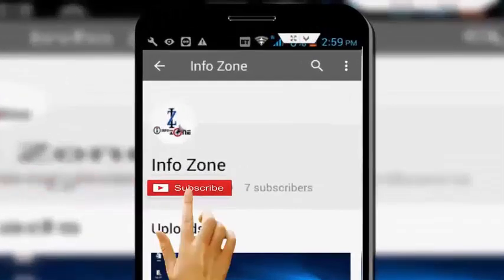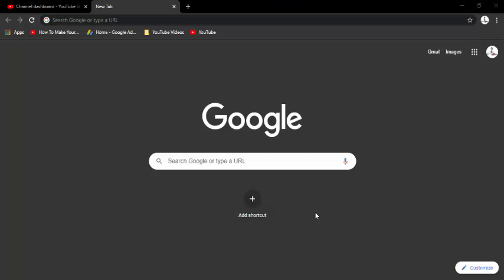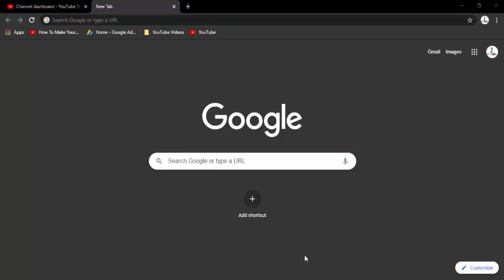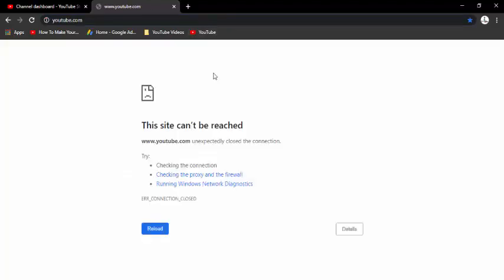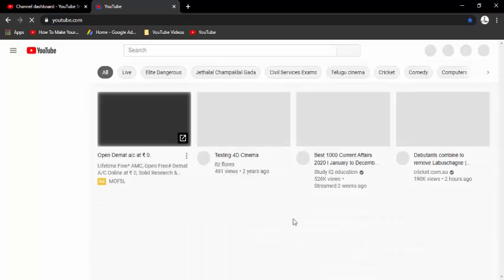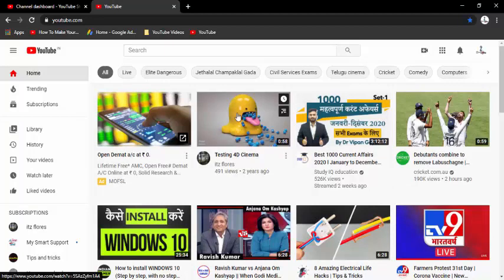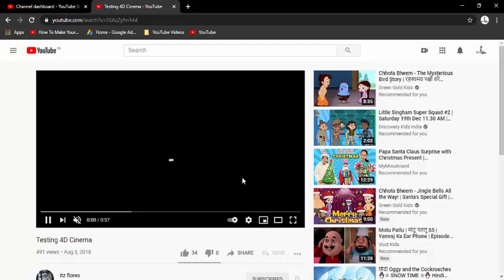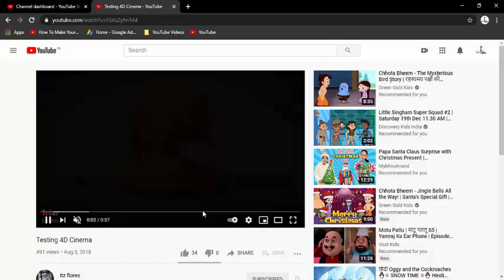How To Turn On & Turn Off Auto Play Mode On Youtube Videos For PC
In this tutorial i will show you, How To Turn On Auto Play Mode On Youtube Videos.